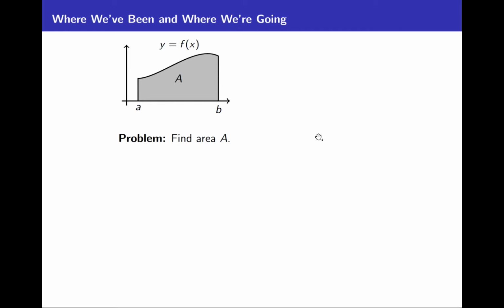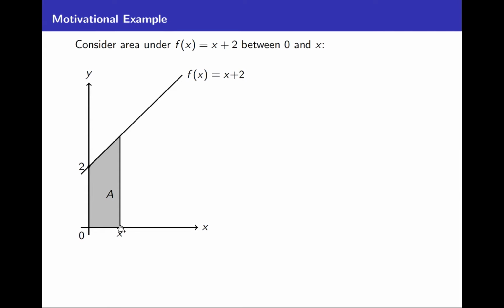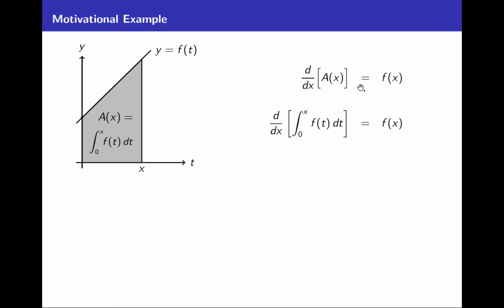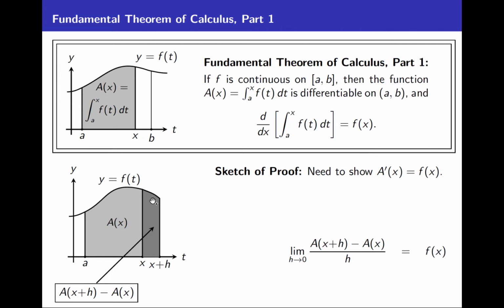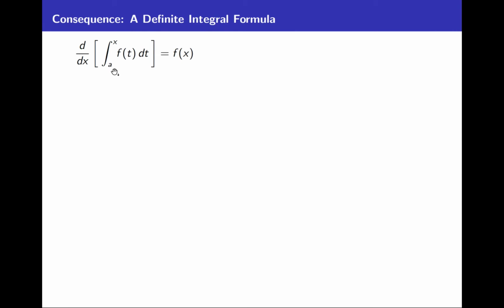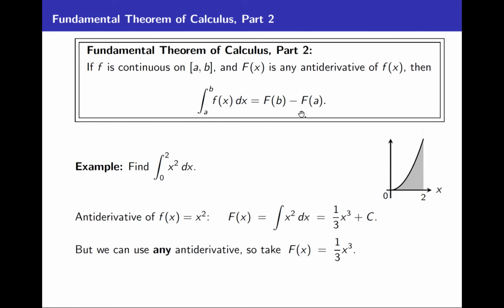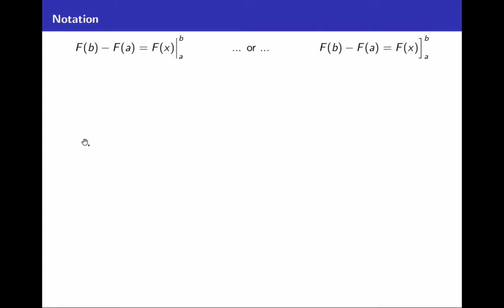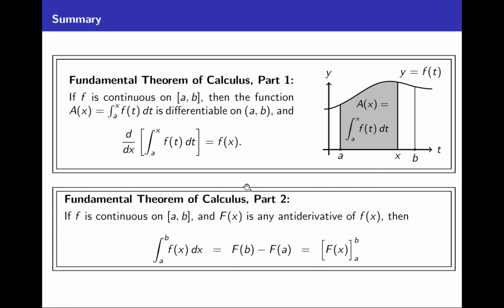Hammack's Calculus I, Lecture 43: The Fundamental Theorem of Calculus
This is a Calculus I lecture. We motivate and state the Fundamental Theorem of Calculus, give an informal proof and do some examples.For the full course,